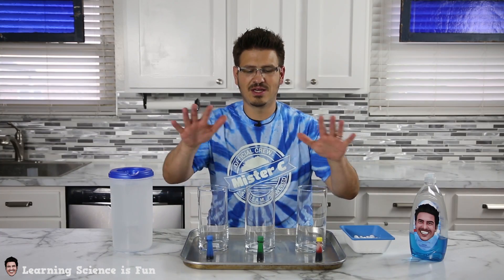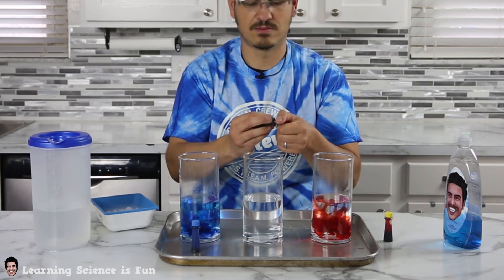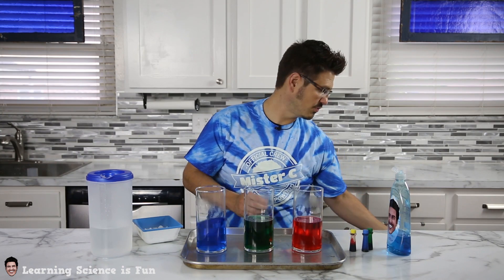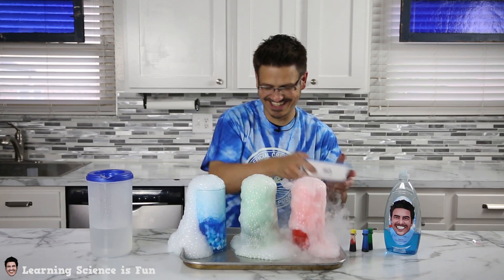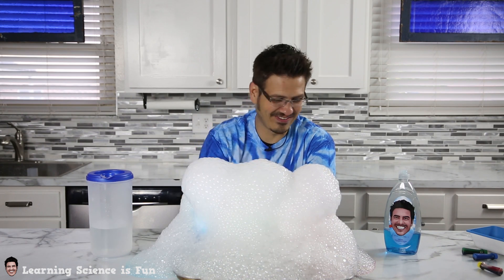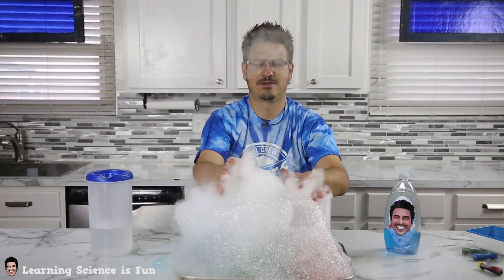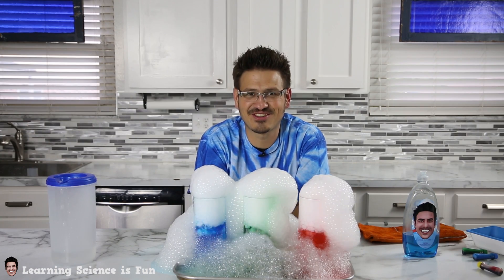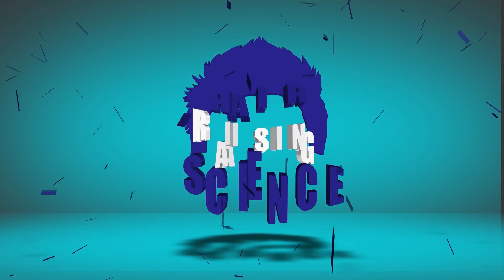Dry Ice Soap and Bubble Tower | Mister C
Making dry ice towers is super science simple fun and is a great way to explore how dry ice sublimates directly from a solid to a gas! It skips the liquid stage. Wowsers!